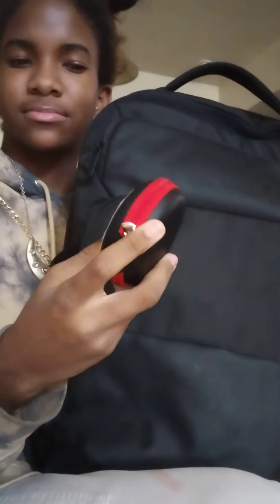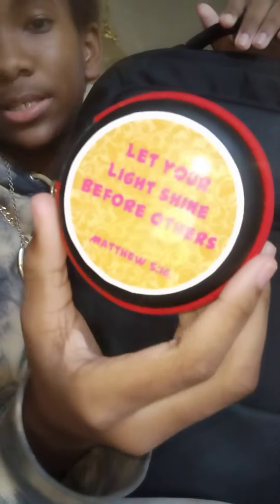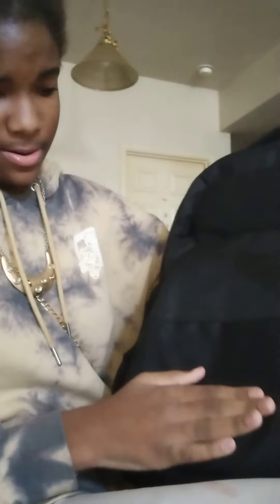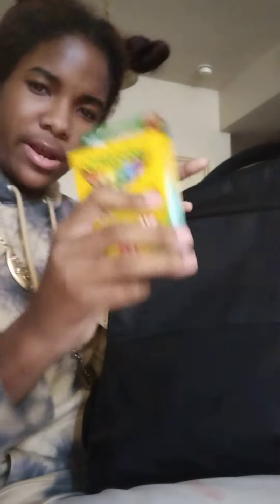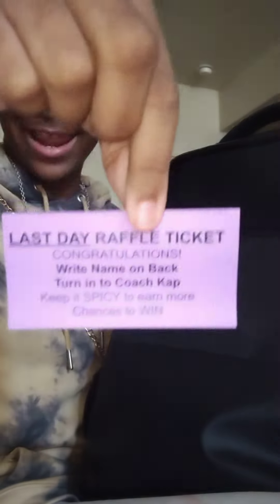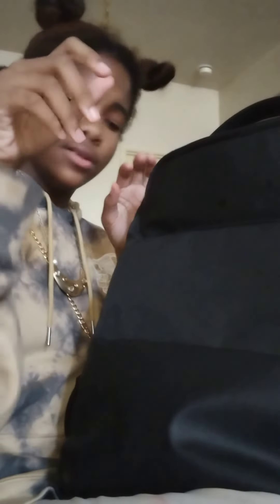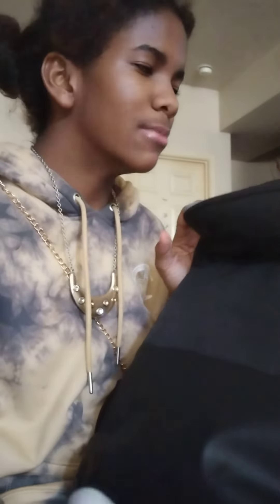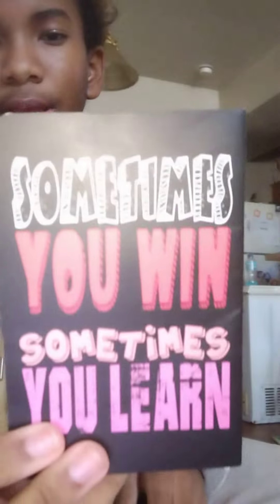just some things that I have for the first day of 7th grade😆😆😆